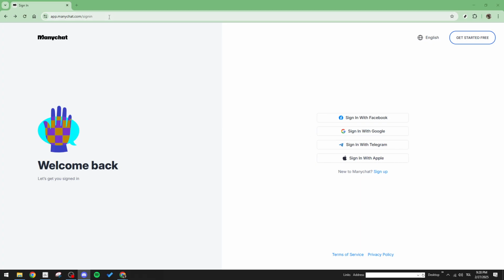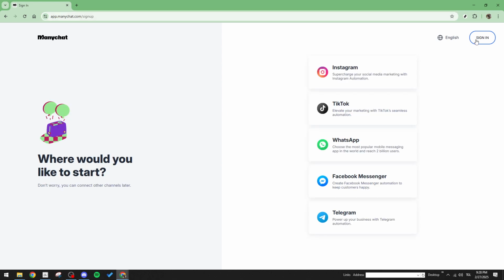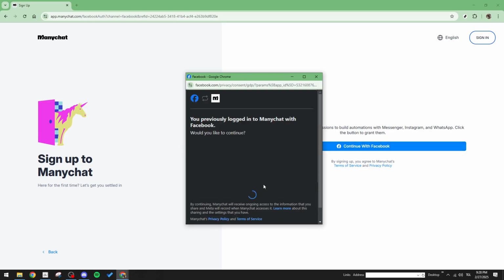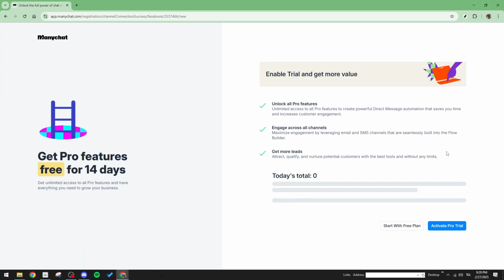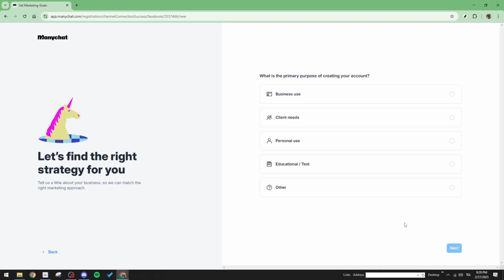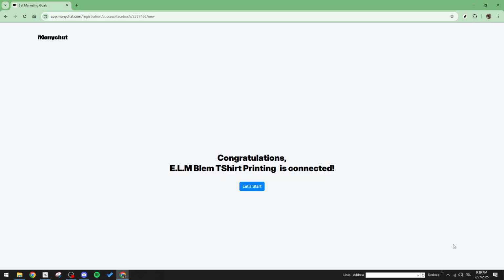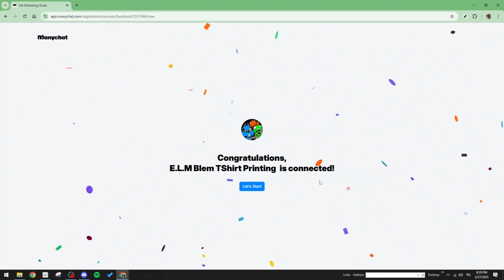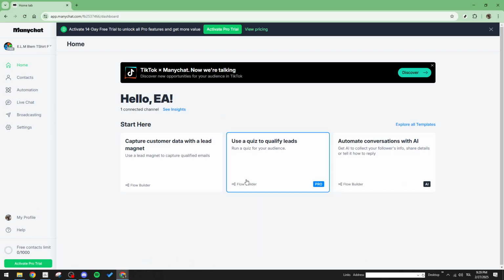How to Sign Up and Create Manychat Account [2025 Full Guide]